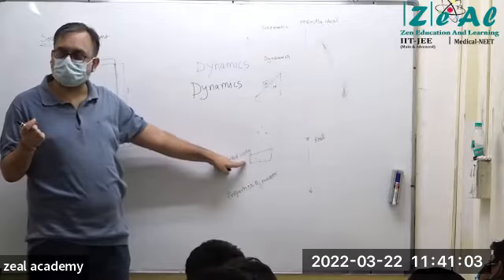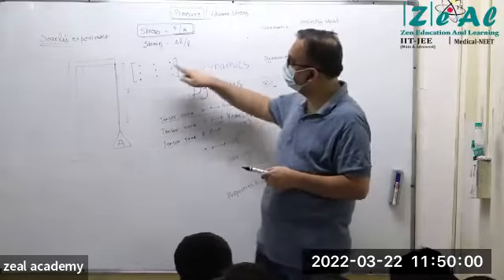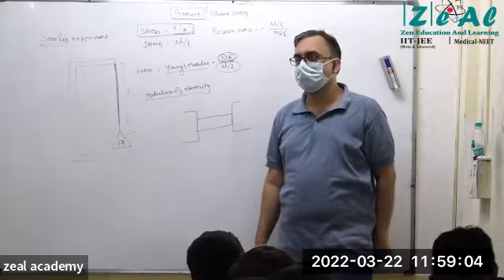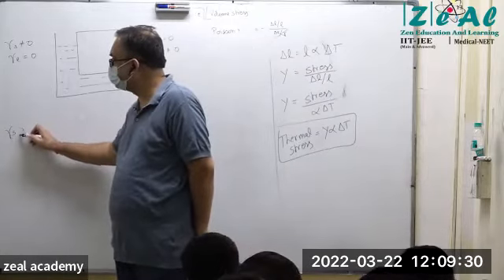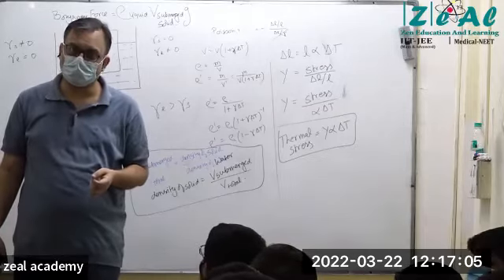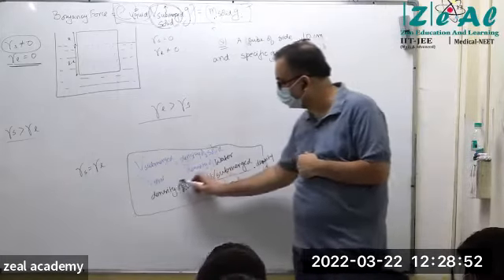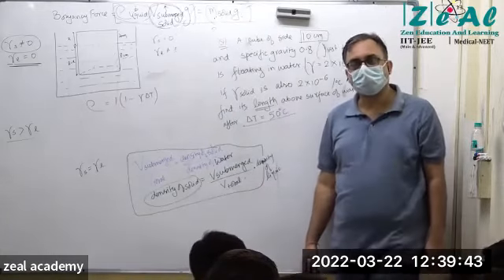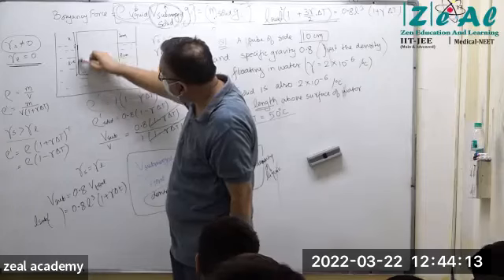THERMAL PROPERTIES OF MATTER -KP SIR -22.03.2022